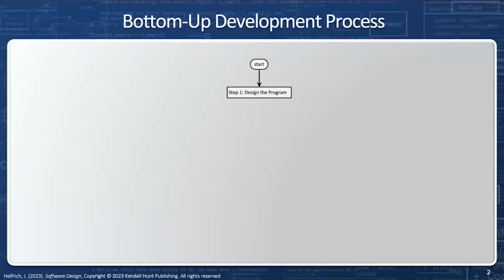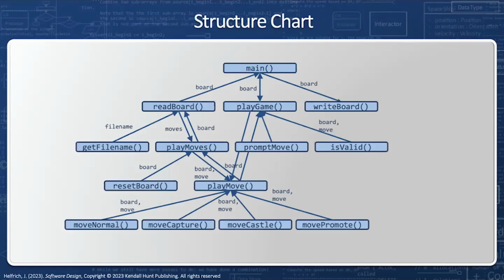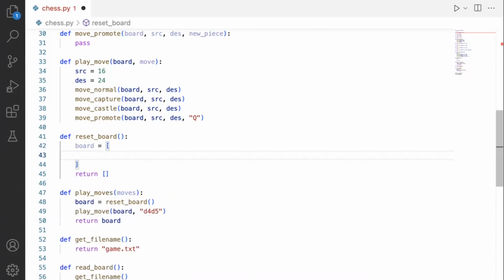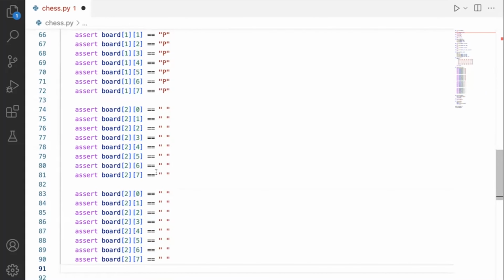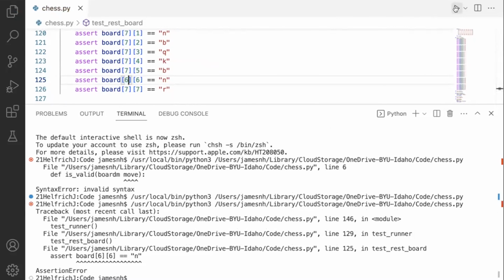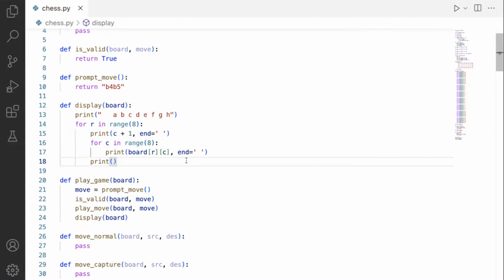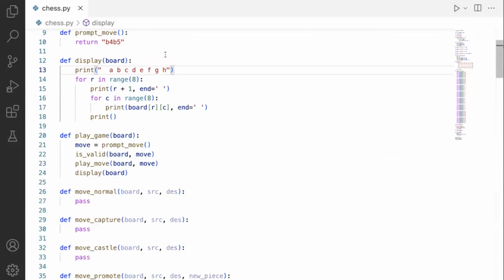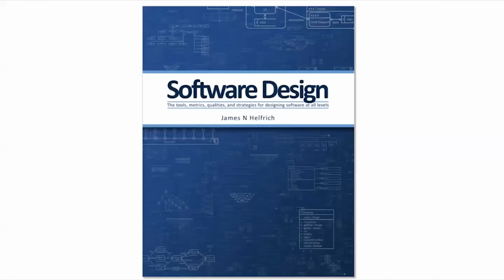Bottom-Up - Demonstration of how to implement a design bottom up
Given a design (in the form of a structure chart in this case) and given stubs for the program (placeholders for all the functions), this video will demonstrate how to fully implement the design using the bottom-up development process.

0:00 Introduction
0:18 The bottom-up development process
1:01 Structure chart of the program we are implementing
1:08 Stubs of the program we are implementing
1:31 Implement reset_board()
2:06 Test reset_board()
2:38 Create a test runner
3:25 Implement display()
4:00 Test and refactor display()
4:46 Conclusion